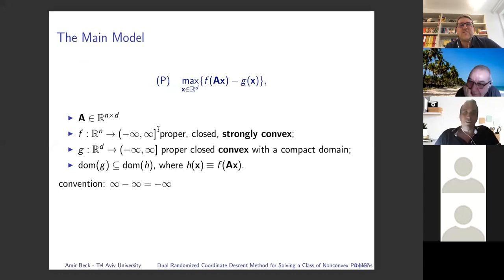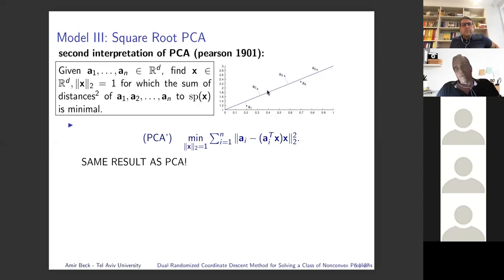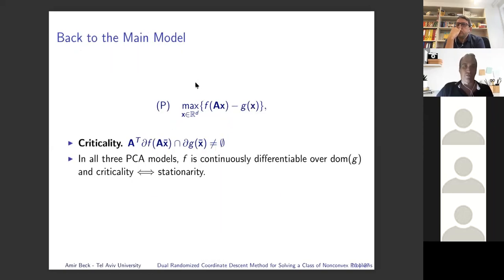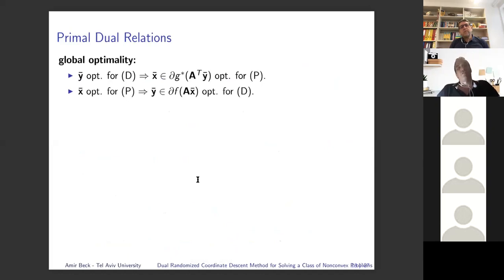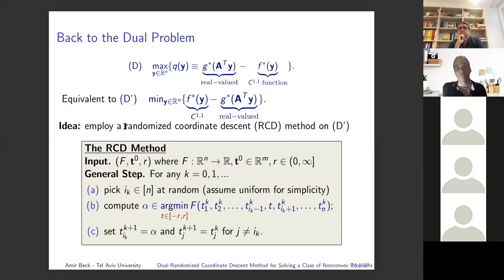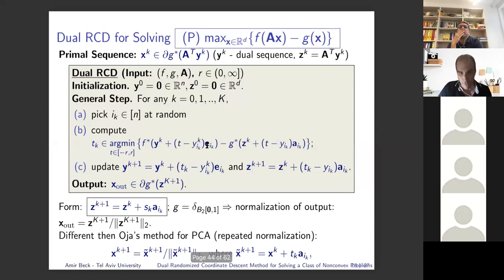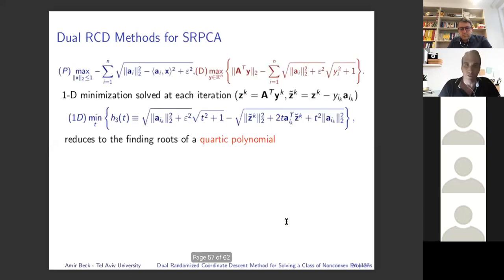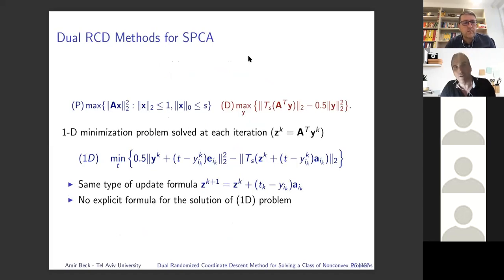OWOS: Amir Beck - "Dual Randomized Coordinate Descent Method for a Class of Nonconvex Problems"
The first talk in the second season of the One World Optimization Seminar given on September 7th, 2020, by Amir Beck (Tel-Aviv University) on "Dual Randomized Coordinate Descent Method for Solving a Class of Nonconvex Problems". The slides of the talk can be seen on the seminar's